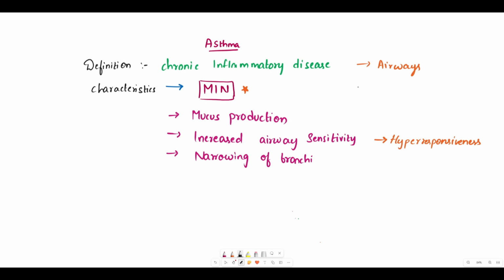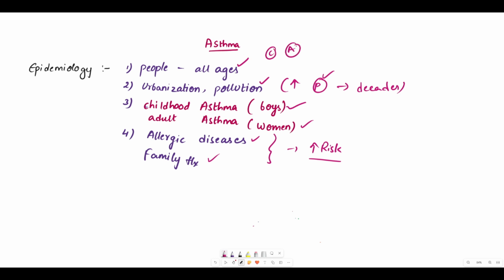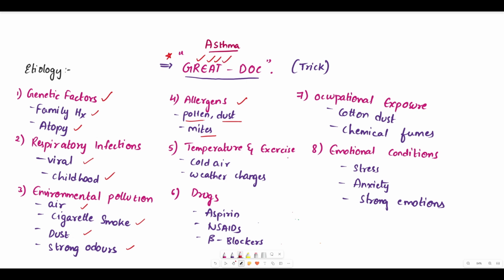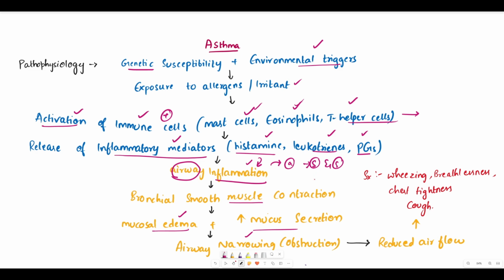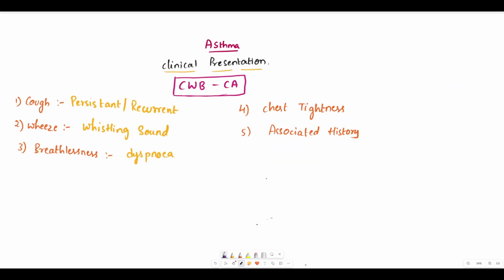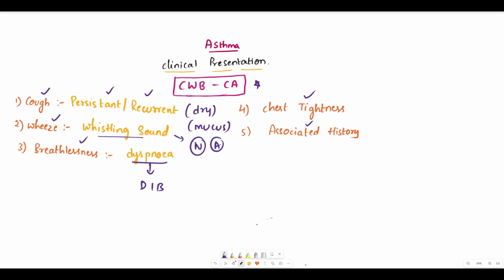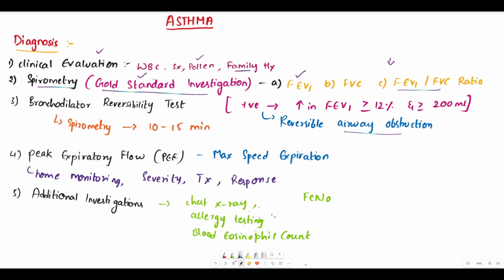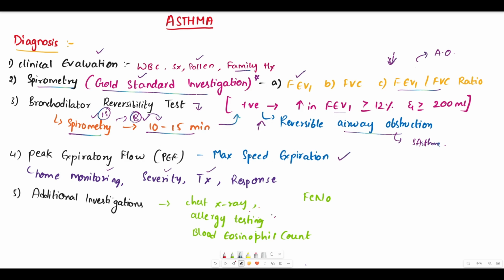Asthma Pharmacotherapy Part 1 | Definition to Diagnosis in 9 Minutes | Pharm.D & PB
Pharmacotherapy Series – Part 1: Asthma

Master the fundamentals of asthma in just 9 minutes! This video is specially designed for Pharm.D., Pharm.D. PB, and medical students.

📚 In this video, you'll learn:
✅ Definition of Asthma
✅ Etiology (Causes & Risk Factors)
✅ Epidemiology
✅ Clinical Presentation (Signs & Symptoms)
✅ Pathophysiology (Simplified)
✅ Diagnosis & Investigations

This lecture is designed to help you understand asthma from both a clinical and pharmacotherapy perspective using simple explanations, visual concepts, and high-yield exam points.

🎯 Perfect for:
• Pharm.D Students
• Pharm.D PB Students
• Medical Students
• Clinical Postings
• University Exams

📌 Pharmacotherapy Series
Part 1: Definition, Etiology, Epidemiology, Clinical Presentation, Pathophysiology & Diagnosis
➡️ Part 2: Treatment Goals, Non-Pharmacological Management & Pharmacological Treatment (Coming Next!)